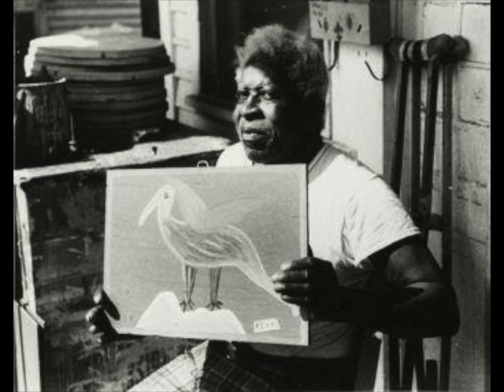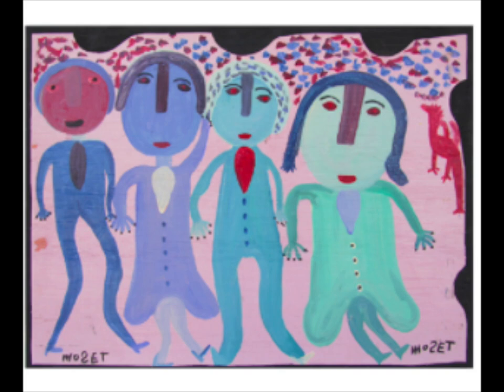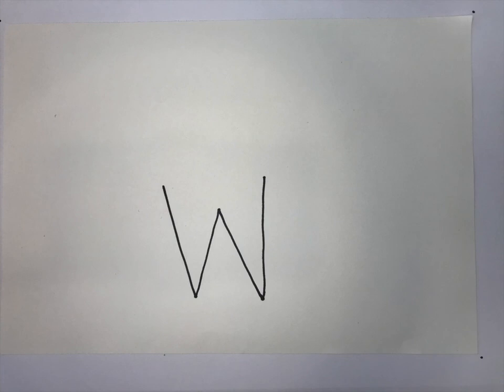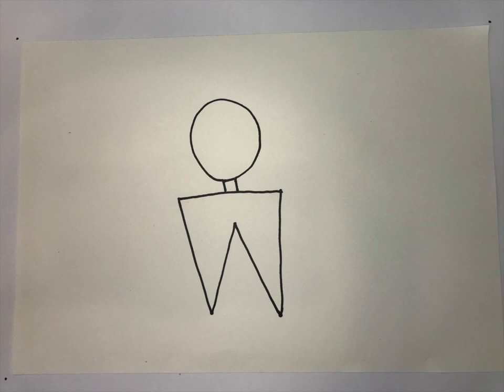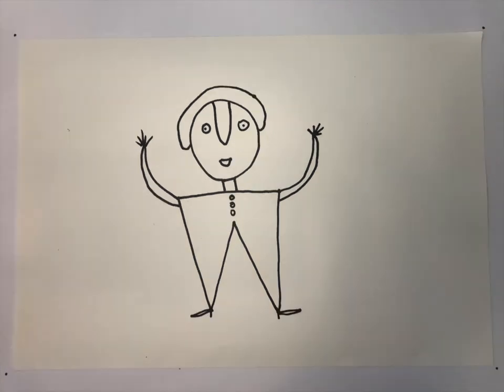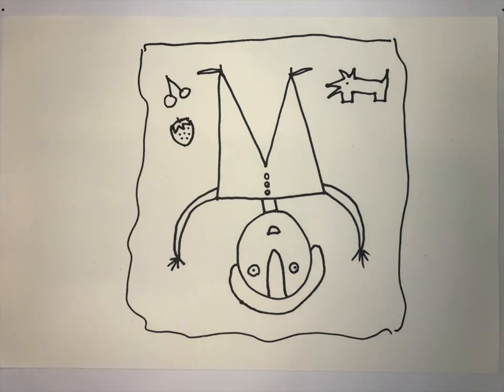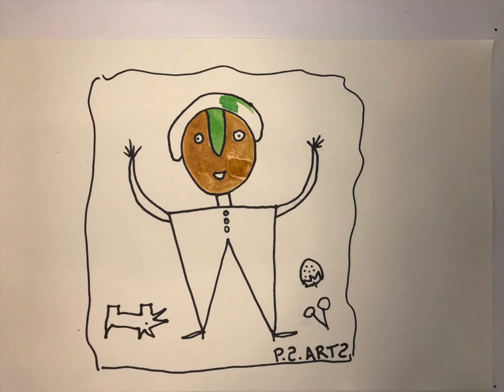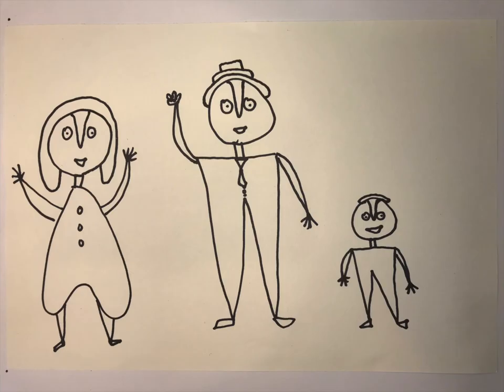P.S. ARTS To Go! Mose Tolliver Celebration Portraits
Learn about Mose Tolliver and how to create a portrait in his style in this P.S. ARTS To Go! project. Tolliver was an American artist who used the hardship of an injury as motivation to explore his creative side and paint! He was known for creating figures out of big blocks of bright colors and would often paint on everyday objects such as pieces of wood. Bridging the gap between "folk" and "fine" art, his works have been displayed in museums all over the country. For this project you will need a piece of white paper, a permanent marker, something to color with, and a pencil. Let's celebrate the life and work of Mose Tolliver by creating a portrait of our own in his unique style! [Image titles: Self-Portrait, year unknown and Four Figures (The Beatles?), 1990]

To see more fun P.S. ARTS To Go! art projects visit us and share your work using psartstogo 💜